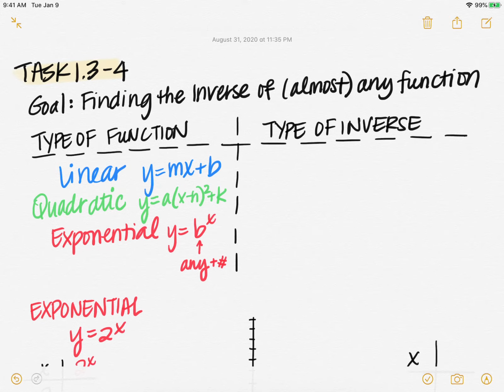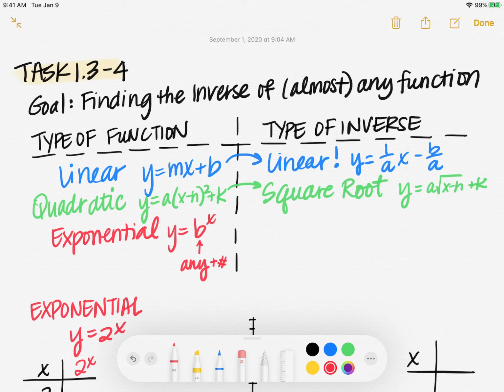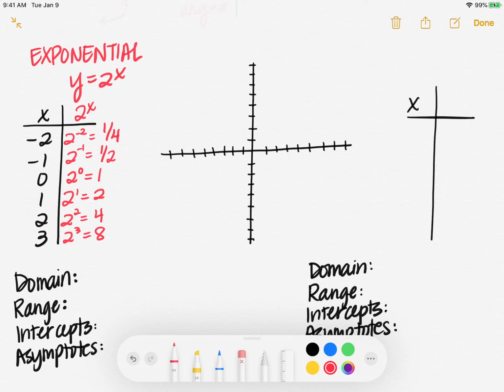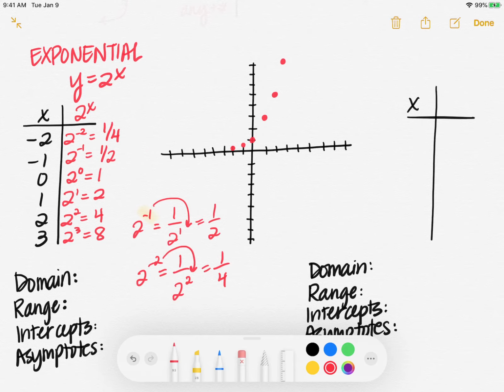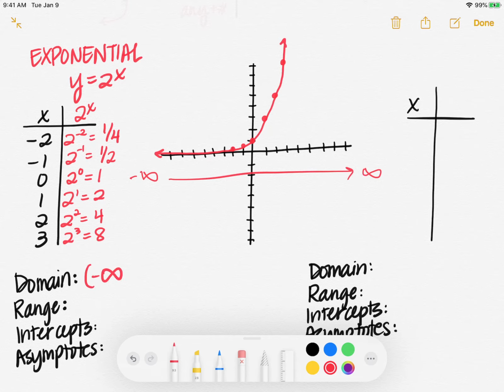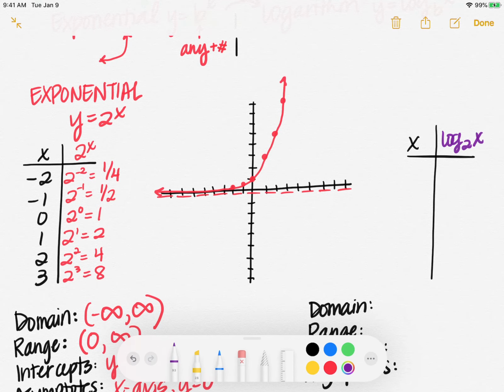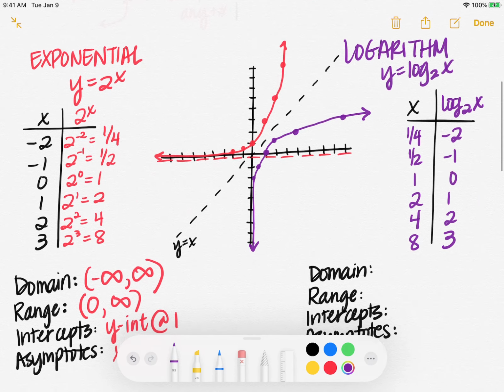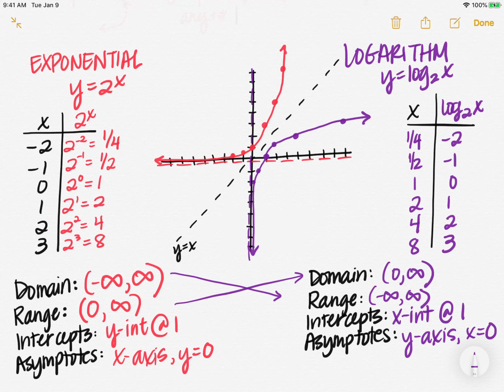Task 1.3-4 Intro to Logarithms